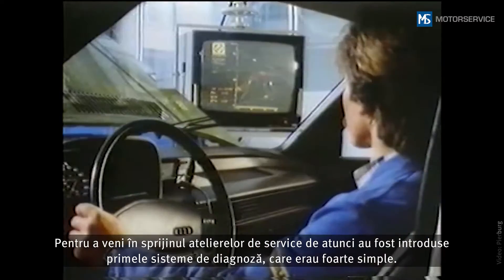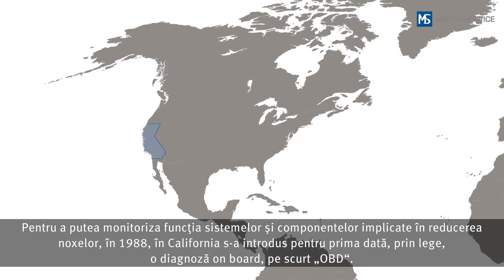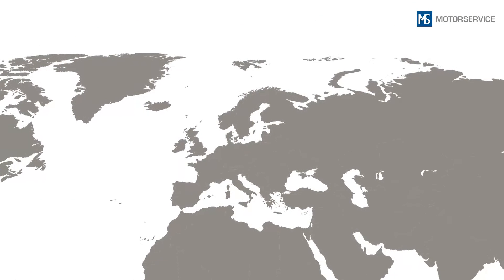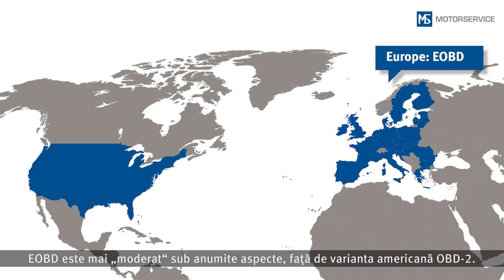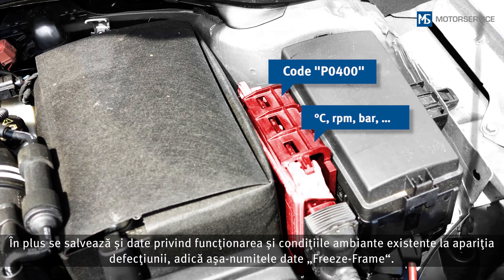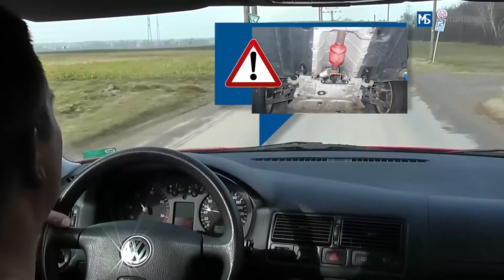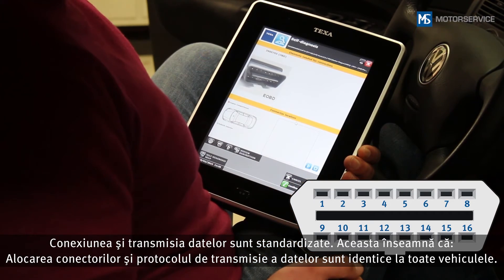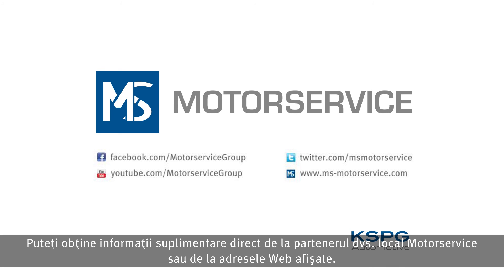OBD | Diagnoză la bord | Partea 1: Dezvoltare și funcționare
Cum funcționează diagnoza la bord (OBD)?
Ce înseamnă atunci când ledul OBD se aprinde intermitent?
Când se aprinde ledul OBD cu lumină permanentă?
Cum se pot citi codurile de eroare?
Aflați aici.

00:00 Dezvoltarea OBD
01:42 Declarație: OBD-1, OBD-2, EOBD, EURO-3
02:42 Funcționarea OBD

Din cauza creșterii nivelului de noxe din aer, se folosesc din ce în ce mai multe componente electronice în mașini, pentru a reduce emisia de noxe. Din acest motiv, diagnozele erorilor au devenit tot mai dificile pentru atelierele de service. Pentru a veni în sprijinul atelierelor de service s-a introdus diagnoza la bord.

Modul de funcționare OBD
Dacă survine o defecțiune care afectează calitatea gazelor de eșapament, în memoria de erori a unității de comandă a motorului se stochează un cod de eroare standardizat. În plus, se salvează și date privind funcționarea și condițiile ambiante existente la apariția defecțiunii. Dacă survine o defecțiune referitoare la gazele de eșapament, ledul OBD (martorul de control al motorului) se aprinde cu lumină permanentă. Dacă survine o defecțiuni care duce la deconectarea cilindrilor sau la deteriorarea catalizatorului, ledul OBD se aprinde intermitent. În funcție de gravitatea defecțiunii se activează programele de urgență care protejează motorul. În cazul în care defecțiunea nu mai apare într-un anumit interval de timp, ledul OBD se poate stinge. Cu toate acestea, defecțiune rămâne în memorie. Defecțiunile și datele stocate pot fi citite cu un aparat de diagnoză, prin intermediul mufei de diagnoză. Codul de eroare indică tipul defecțiunii și componenta afectată. Acesta reprezintă, prin urmare, un ajutor important pentru diagnoza și remedierea defecțiunii.